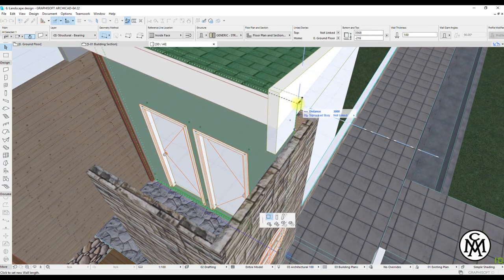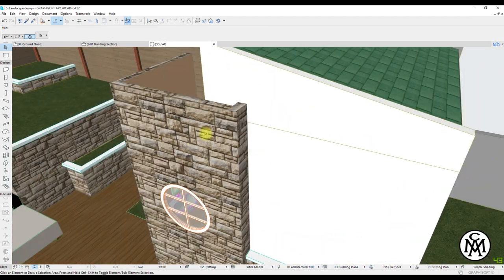Archicad Tutorial (#02) | Landscape / Public Restroom - part 1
Tutorial Archicad from A to Z | Archicad House Tutorial | Archicad tutorial for beginners | Archicad tutorial floor plan | Archicad tutorial small house | Archicad house modeling | Archicad House Design

In this video you can learn on how to changing wall heights, adding surface / materials, using mesh tool for ground, and using library for furniture and plants.